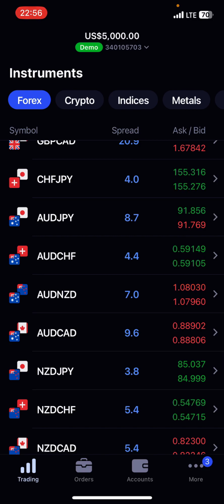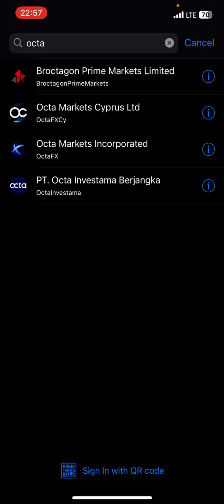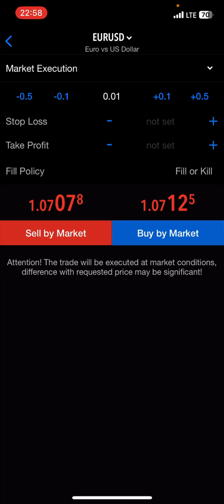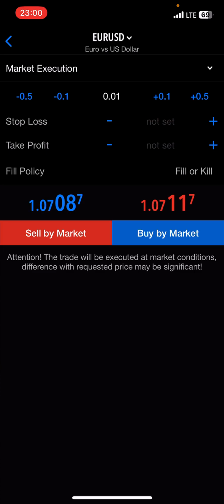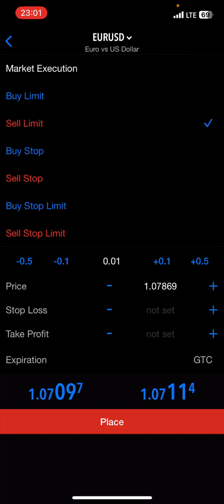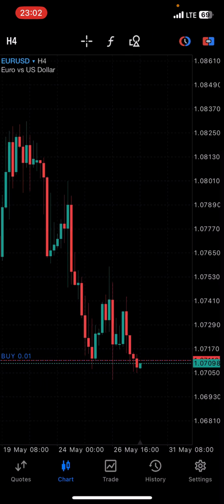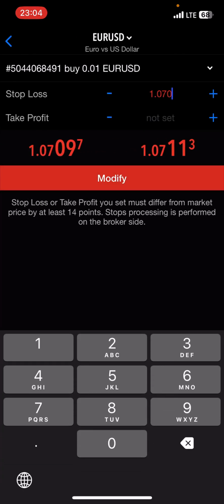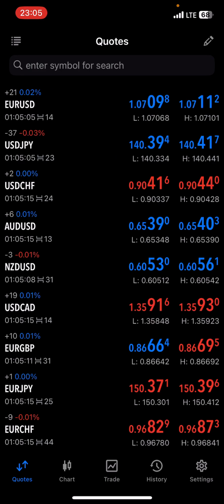How to link your octafx account to mt5 and how to use mt5 and its environment